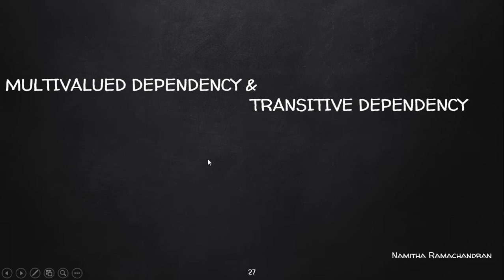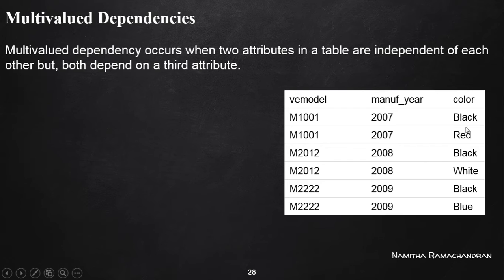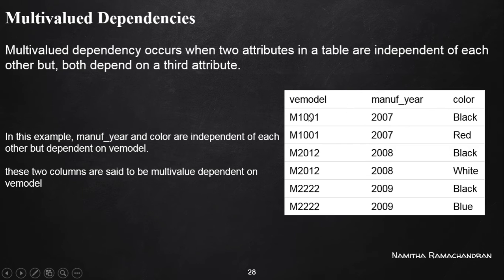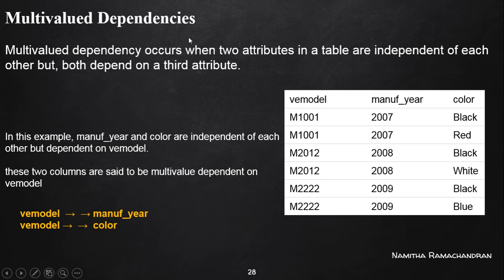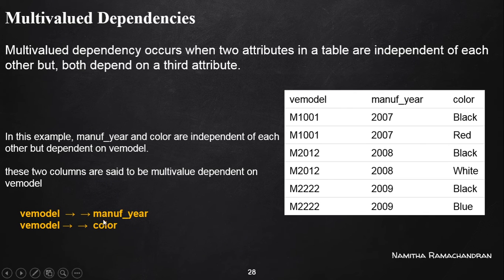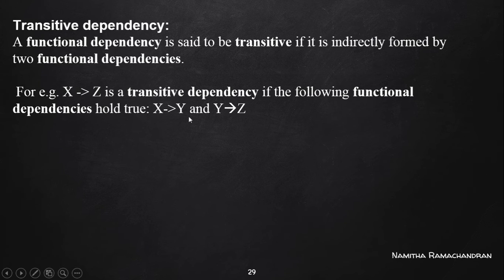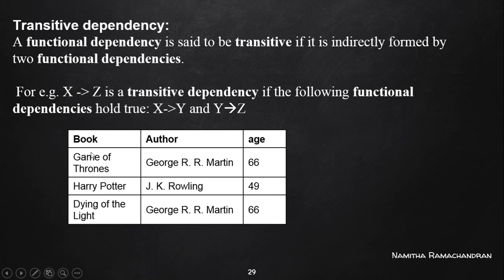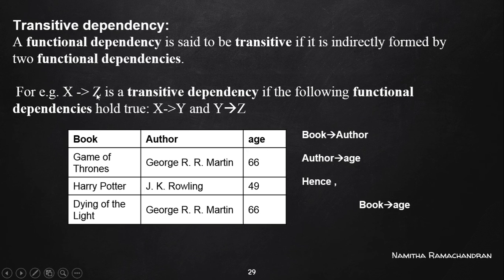MULTI VALUED DEPENDENCY &TRANSITIVE DEPENDENCY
About two types of functional dependencies: multivalued and transitive